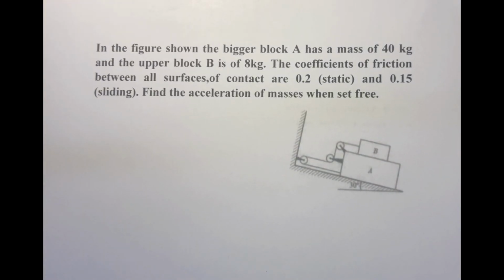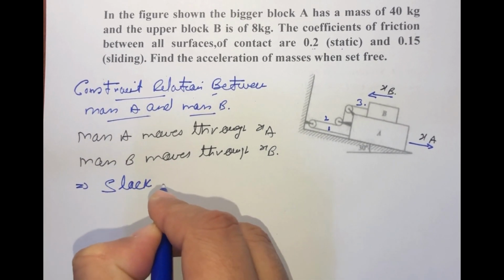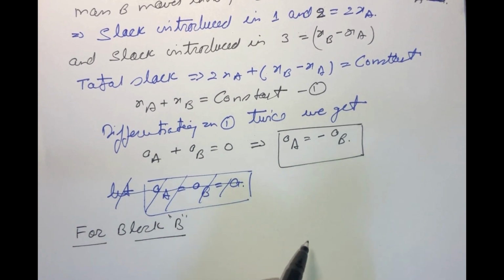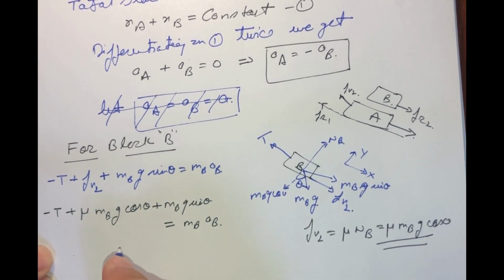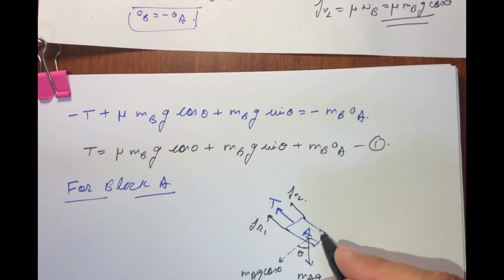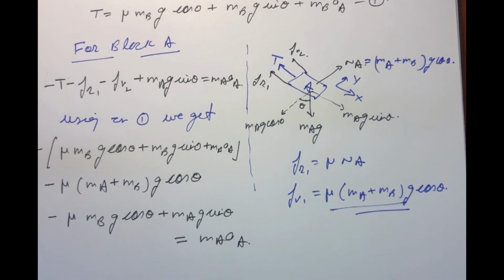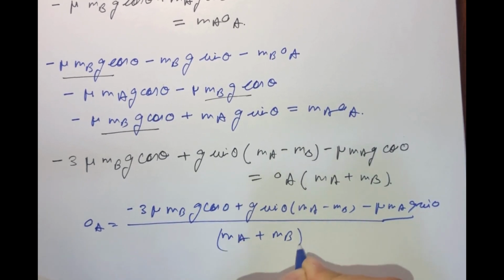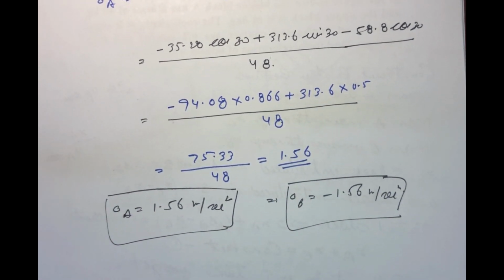IIT JEE Mains and Advanced Block Tension Friction Problems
In the figure shown the bigger block A has a mass of 40 kg and the upper block B is of 8kg. The coefficients of friction between all surfaces, of contact are 0.2 (static) and 0.15 (sliding). Find the acceleration of masses when set free.